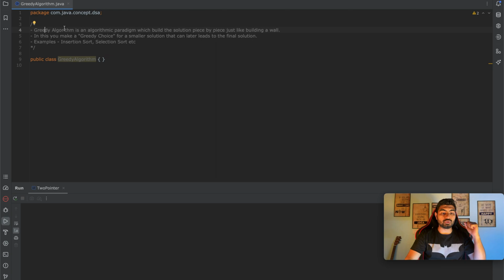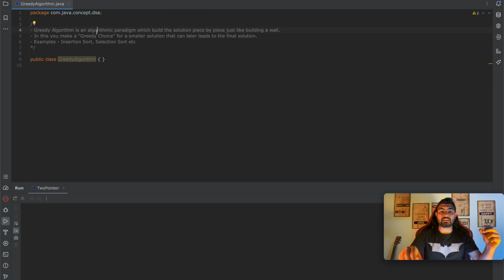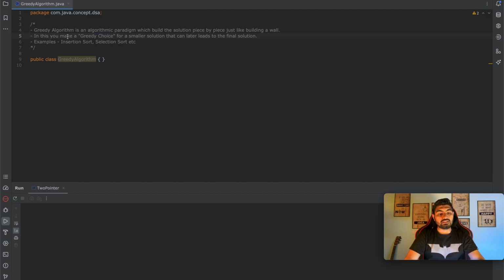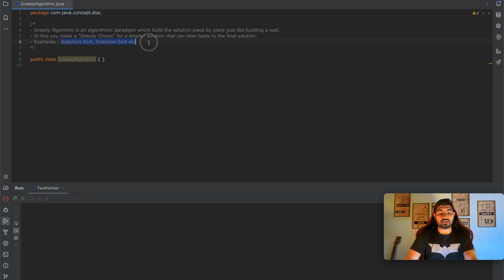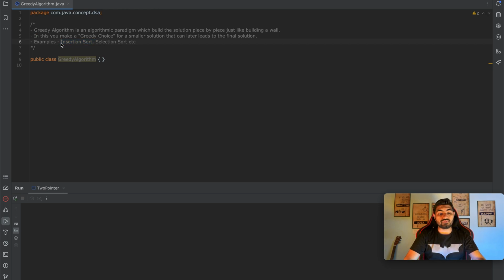097 - Greedy Algorithms - What is Greedy Algorithm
Greedy Algorithms - What is a Greedy Algorithm